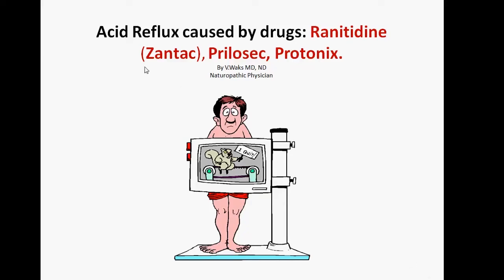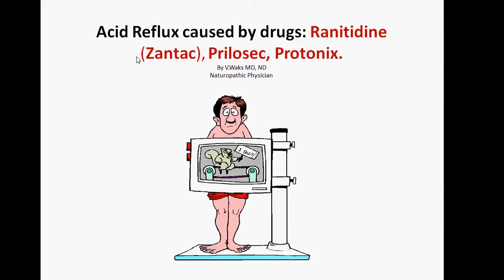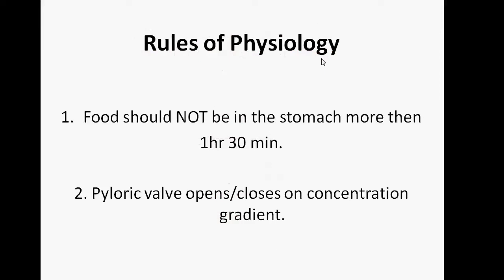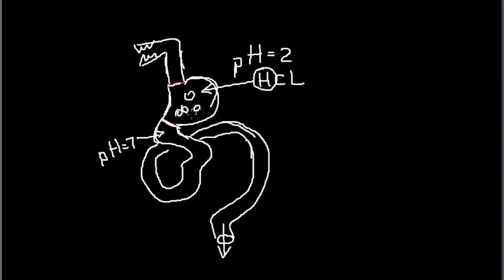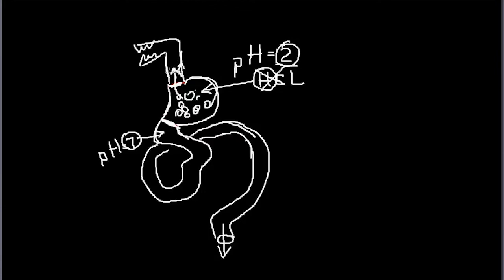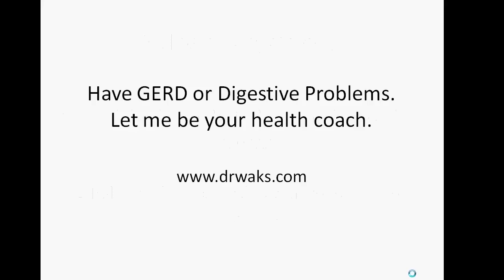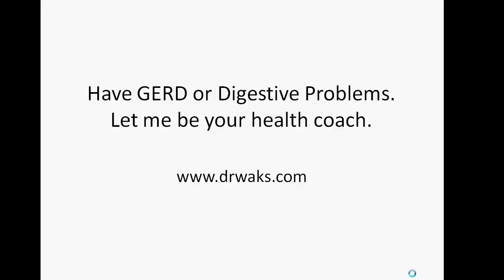Acid Reflux (DERD) caused by drugs: Zantac and Prilosec. Explained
Often patients tell me that the acid reflux medication does not work for them. GERD/Acid Reflux does not get better or even can get worth on Zantac or Prilosec. Why?

Zantac belongs to category of H2 blockers and blocks production of HCL in the stomach. its older drug, been on the market for about 20 years and we believe has fewer side effects.

Prilosec is in the group of PPIs (proton pump inhibitors )together with Nexium, Prevacid. They block production on H+ by inhibiting H+ pump mechanism, part of HCL (Hydrochloric Acid) production. PPIs considered to be stronger medications.

Zantac, Prilosec, Nexium, Prevacid will make food to stay in the stomach longer, as a result, some food and HCL may go up into the esophagus and cause GERD/heartburn /Acid Reflux.

stay healthy